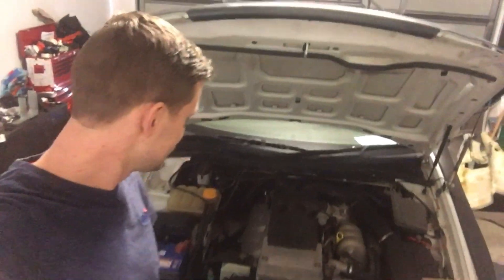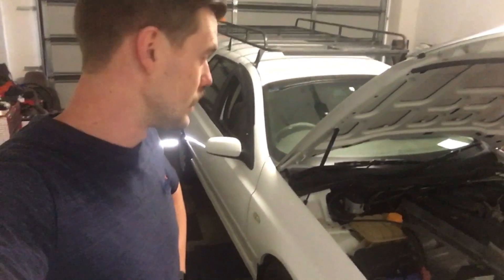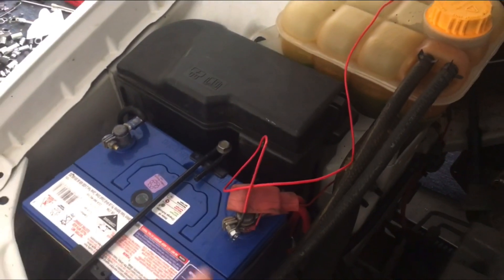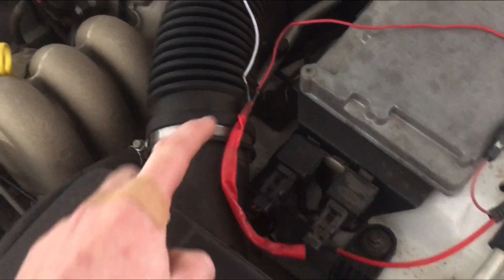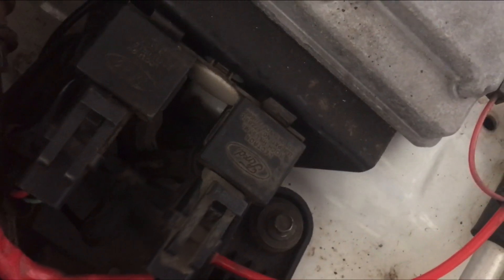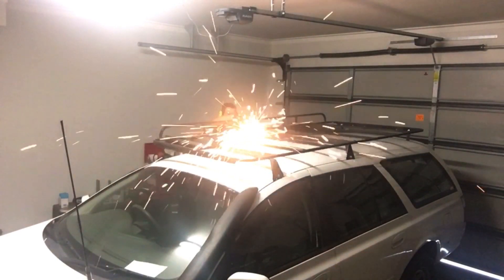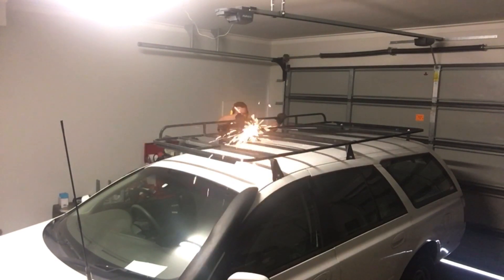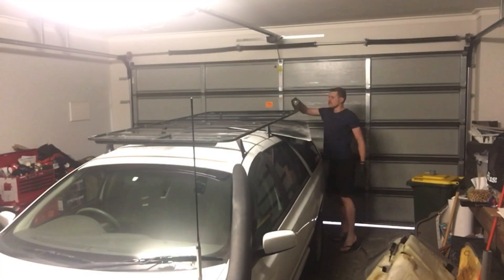RTV Wagon build pt 5. Diff wiring and roof rack prep.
Work continues on the wagon as the diff gets plumbed and wired in and the roofrack gets chopped ready for the tent. WARNING HEADPHONE USERS - ANGLE GRINDER NOISE.